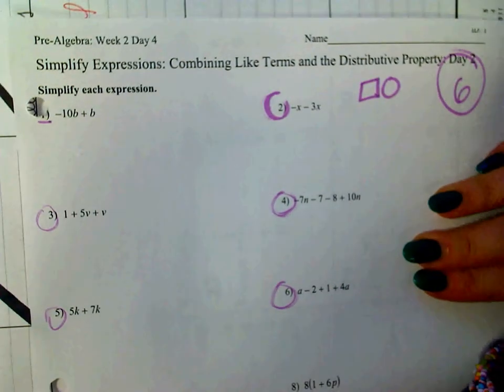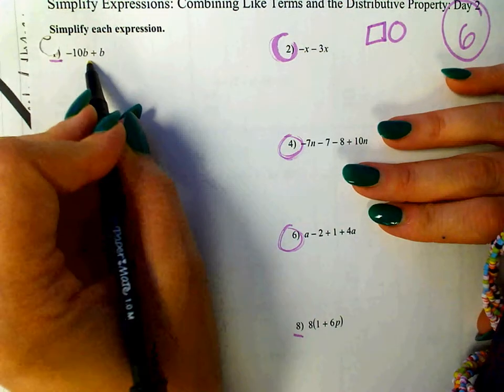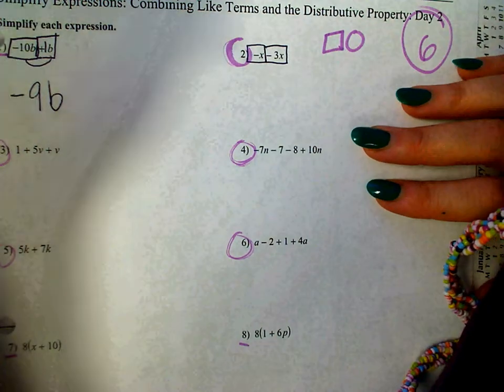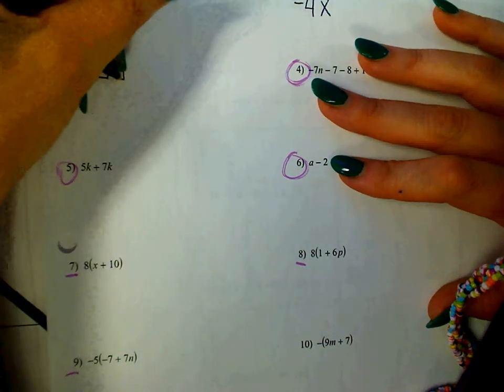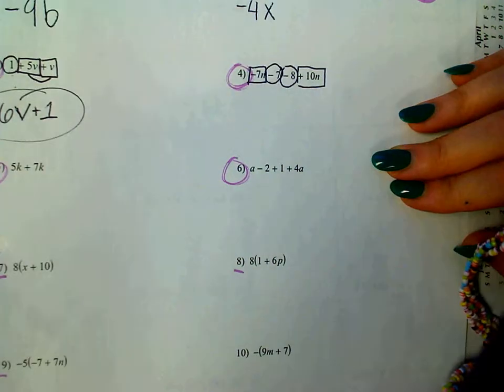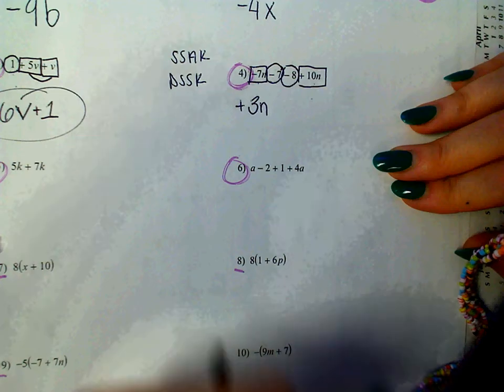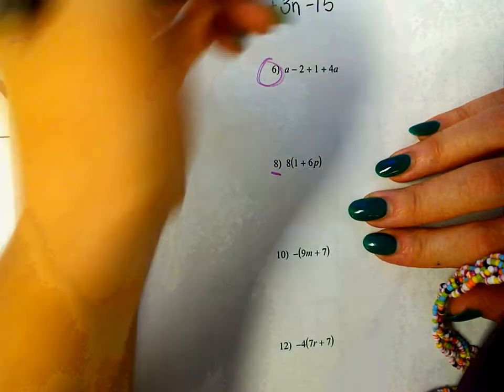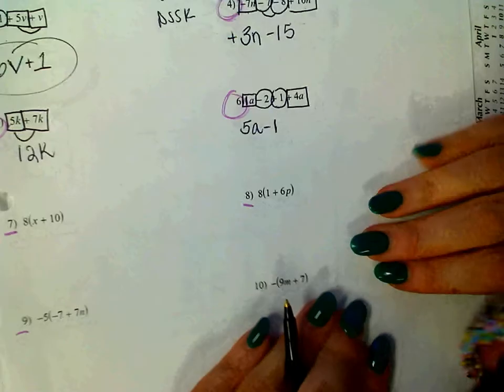Combining Like Terms HW